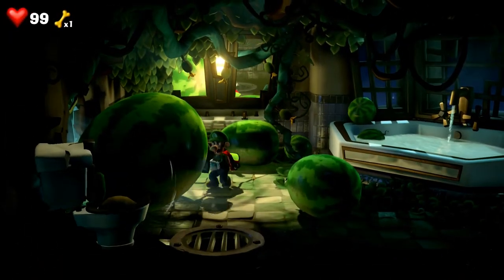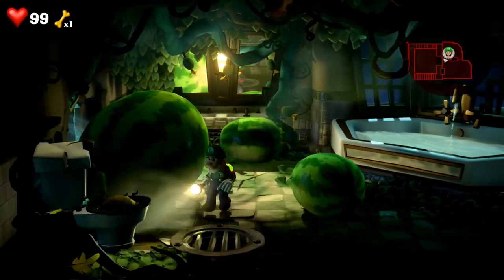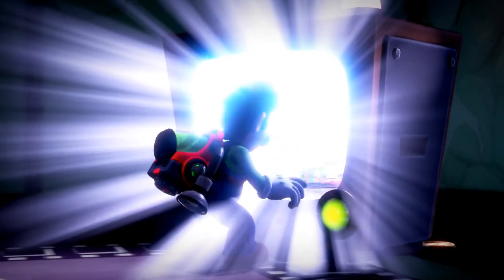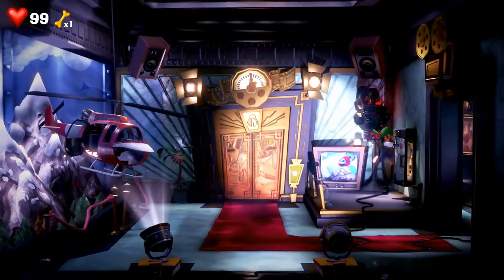Plant Pulverization!- Luigi's Mansion 3 Part 10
Welcome back to my series on Luigi's Mansion 3!